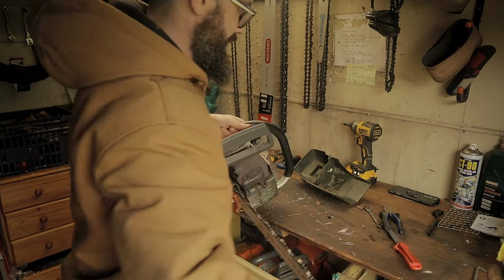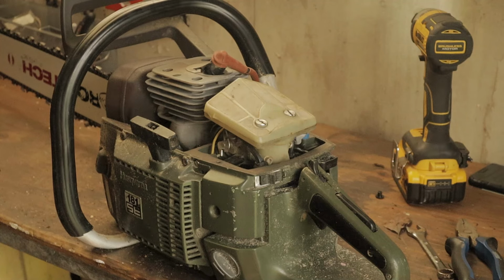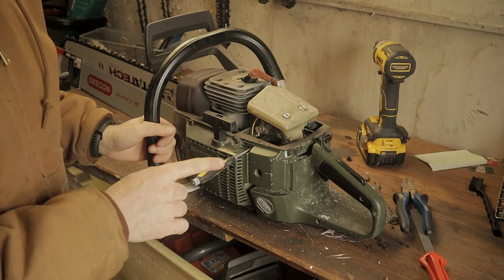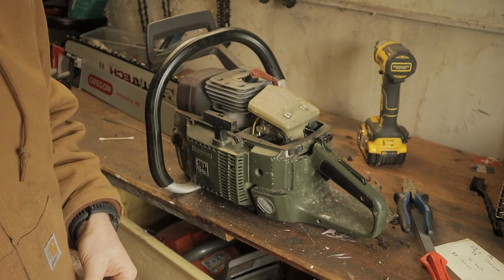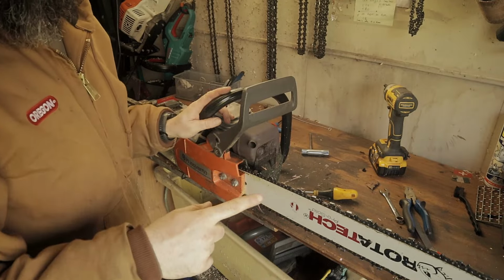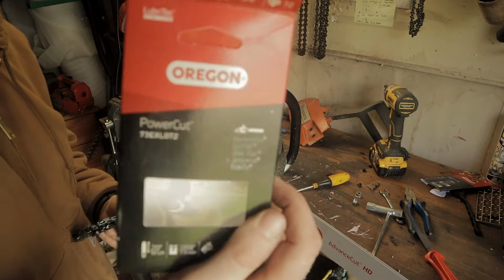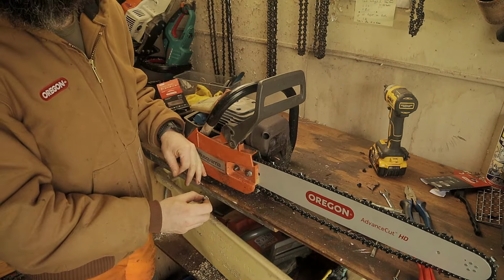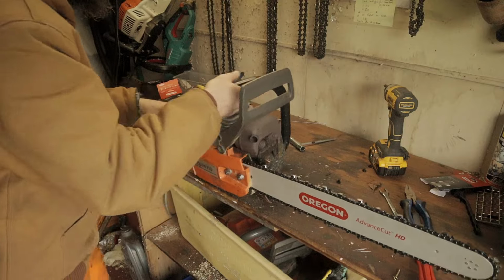Husqvarna 181 Upgrade New Oregon Bar and Chain - Carb Adjustment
Cheers Wooly

Carhartt
Detroit Jacket